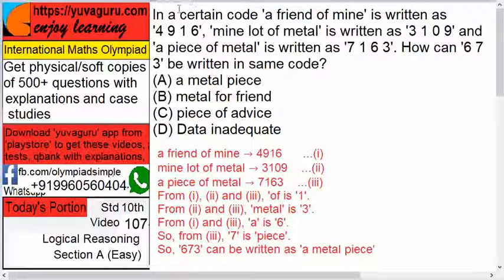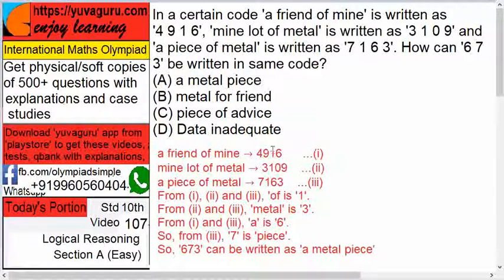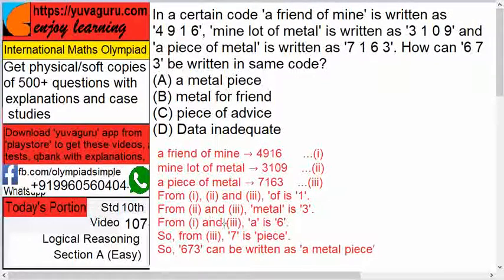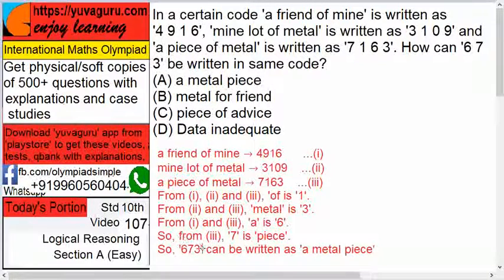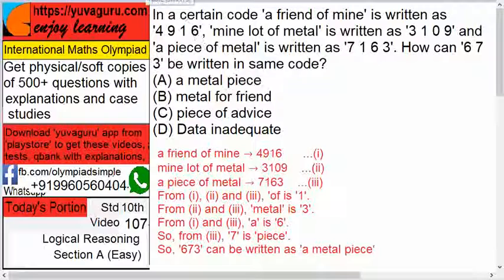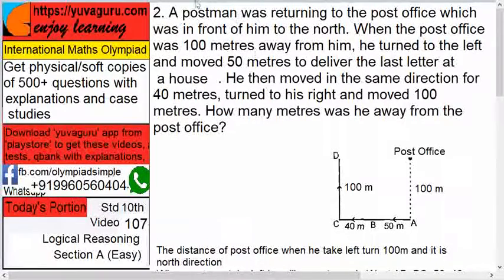107 IMO International Maths Olympiad Maths free Video1 Std 10 Logical Reasoning by Vishal Mantri +9